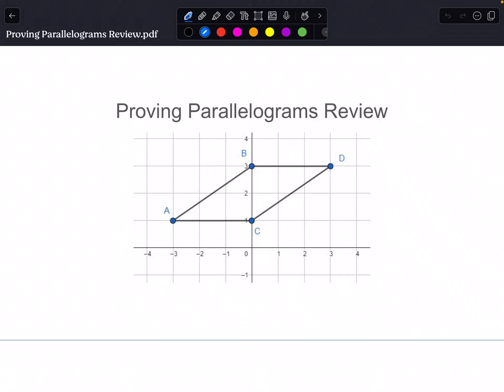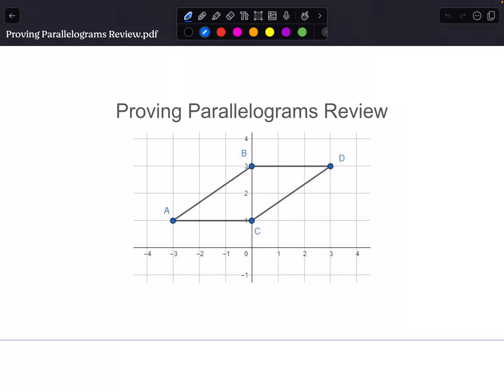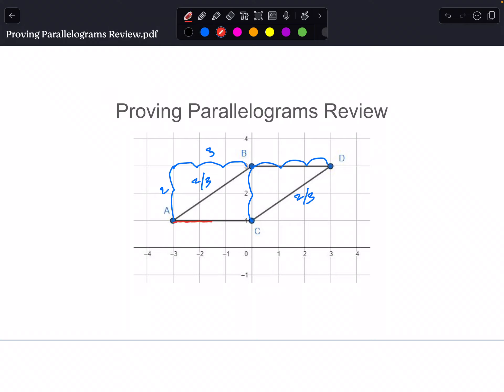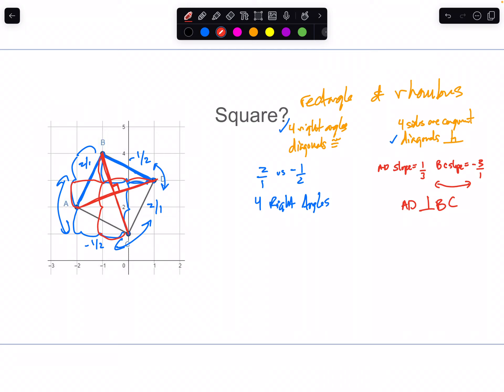Proving Parallelograms Review